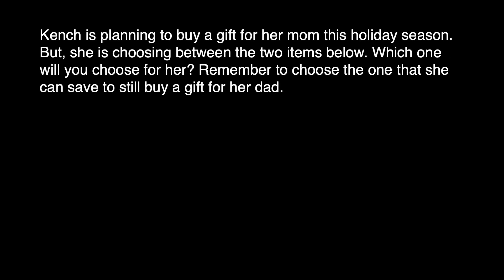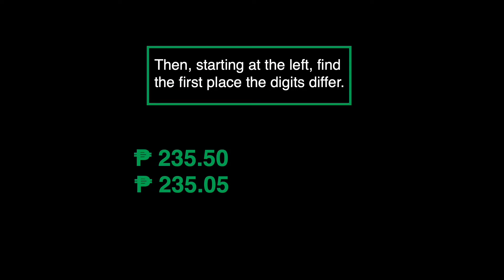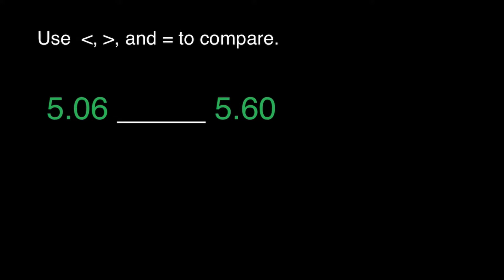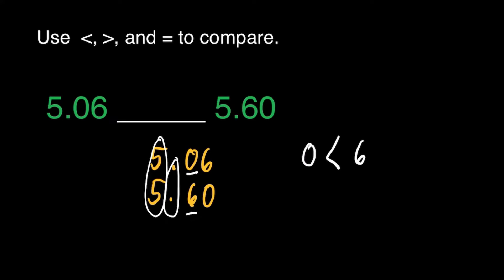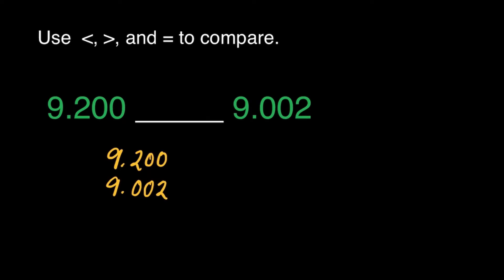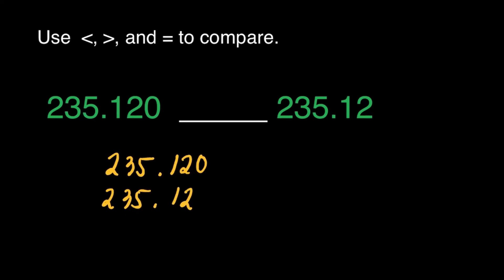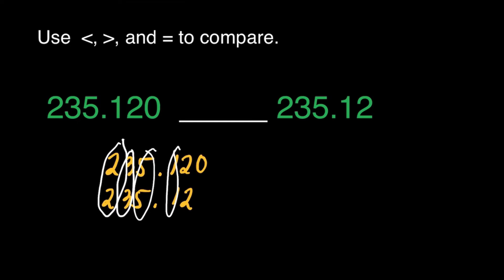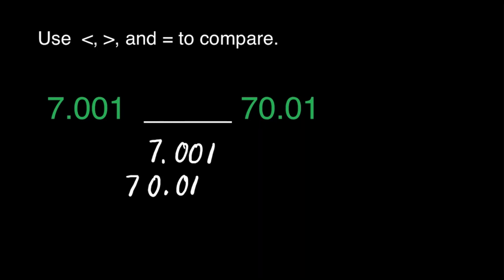Math 5 Week 2 - 2nd Quarter / MELC Comparing Decimals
This video is all about comparing decimals. A detailed discussion of the lesson was presented.

Happy Learning!

Math 5 Week 2 - 2nd Quarter / MELC Ordering Decimals

DepEdmath module